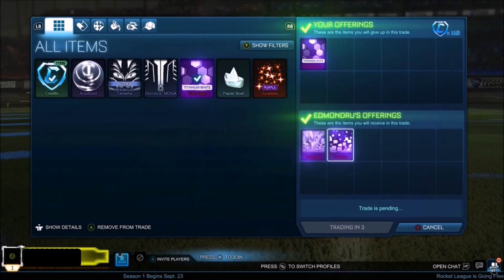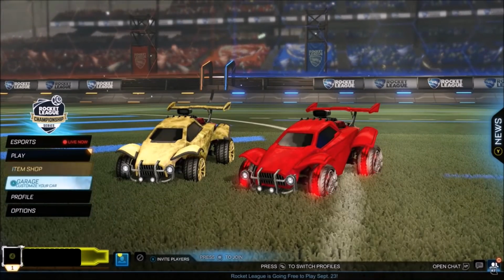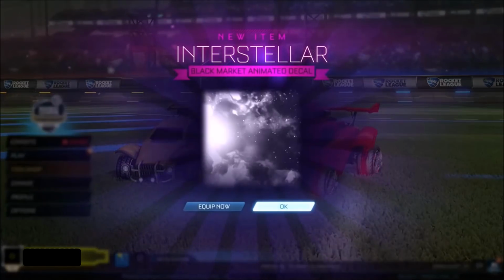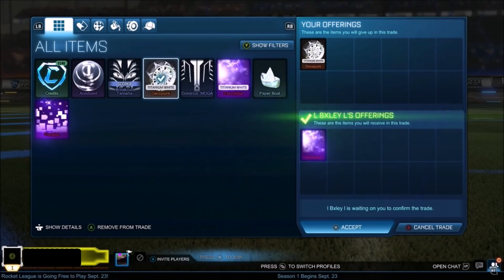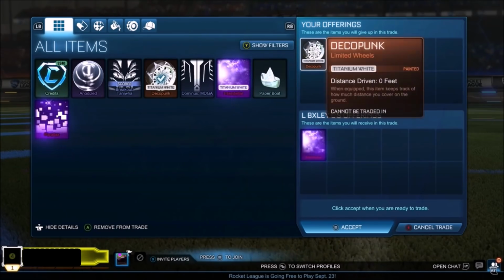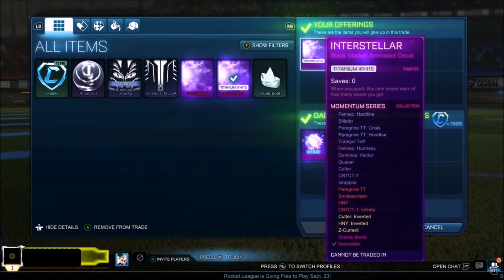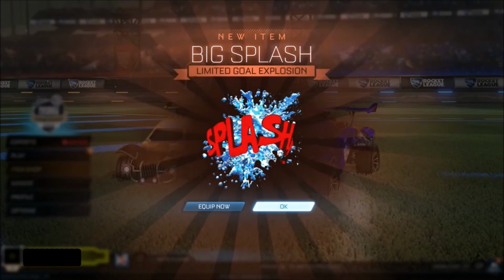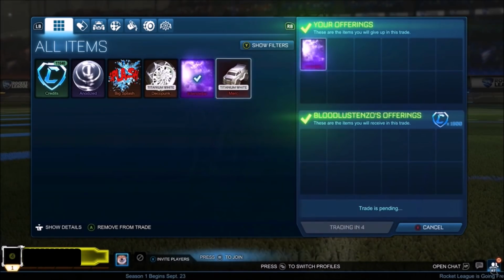FREE TO PLAY PROFIT! | TRADING FROM NOTHING TO BETA NUGGET! *EP12* [ROCKET LEAGUE TRADING]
Rocket League Creator-Code: ZenicOfficial